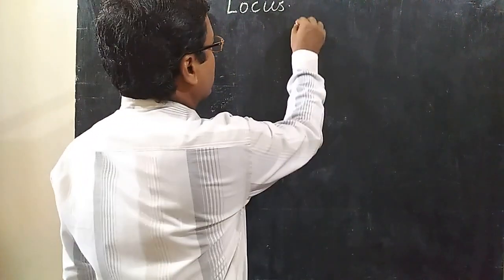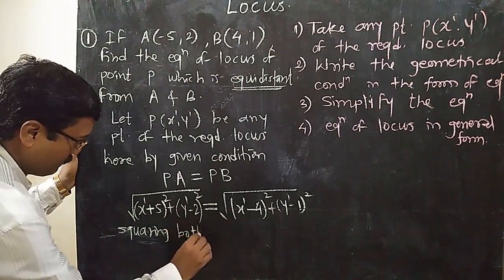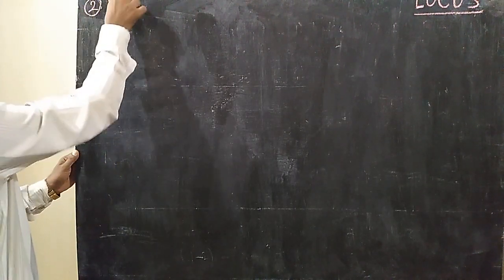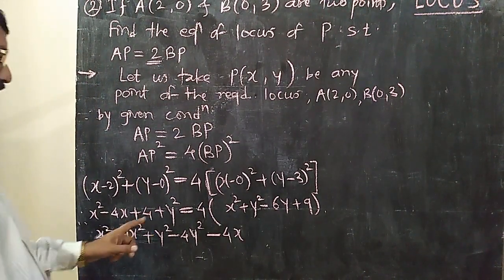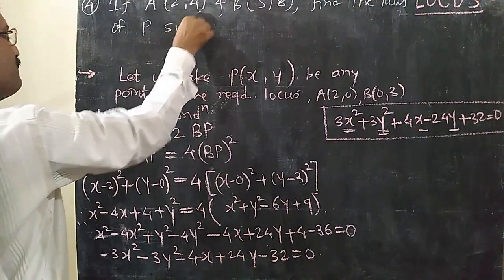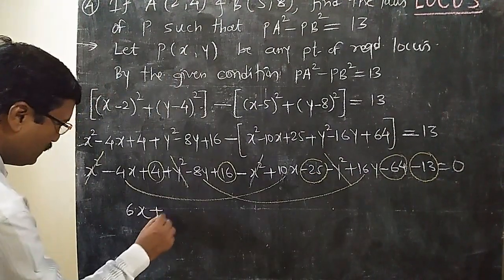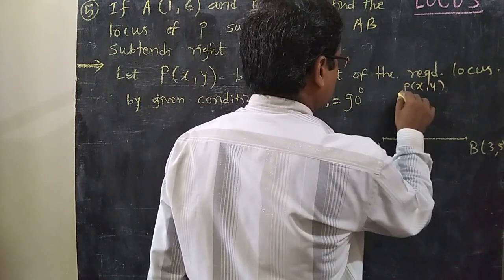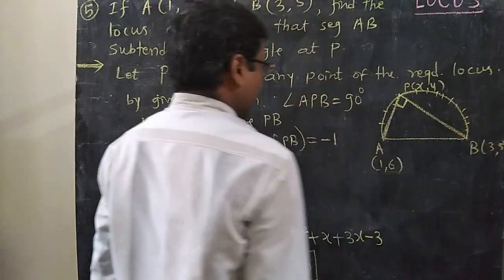Locus # Lecture No. 2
This video is for the students of Mathematics who have a keen interest in the study of Locus